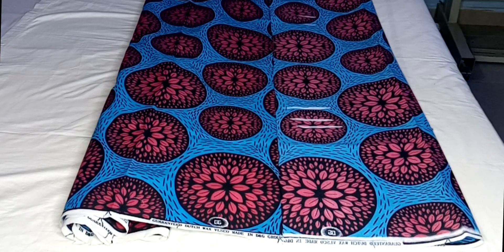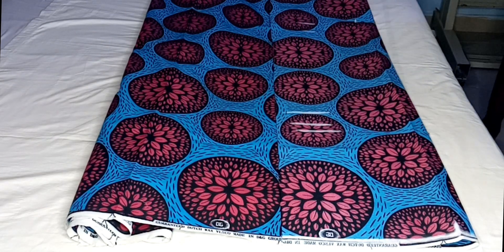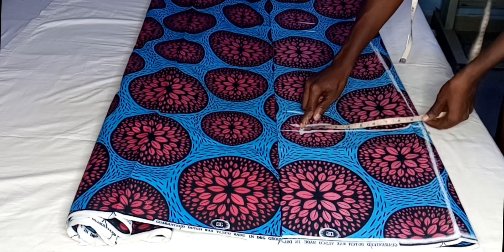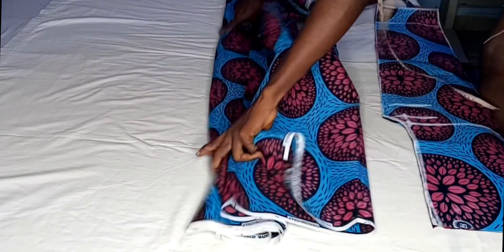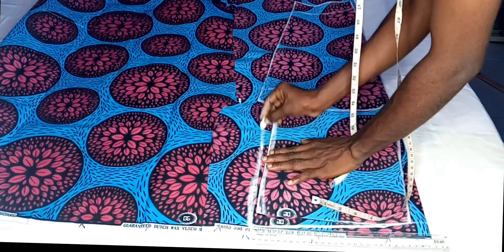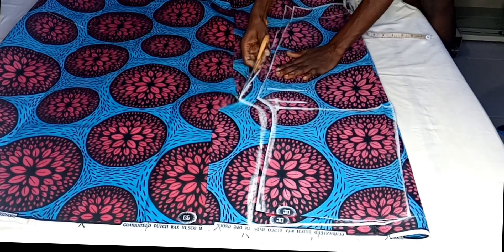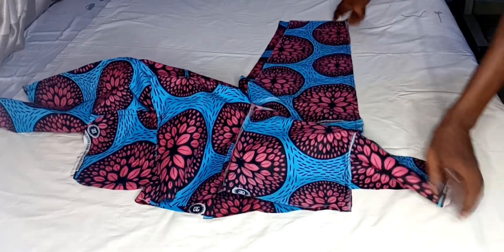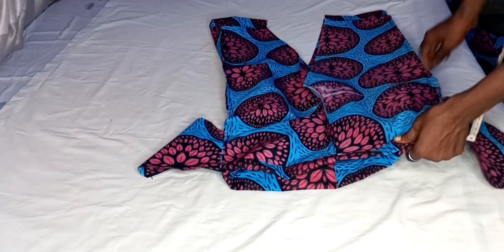Easy DIY joggers pant with side pocket | step by step Ankara Joggers Trousers